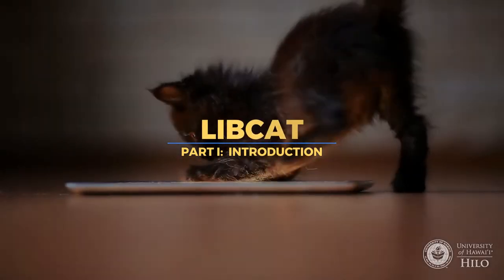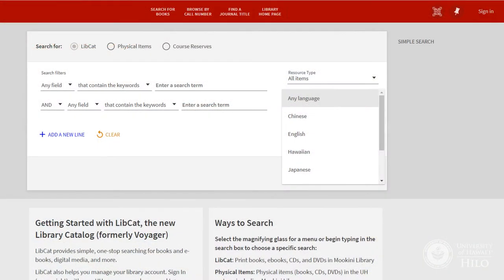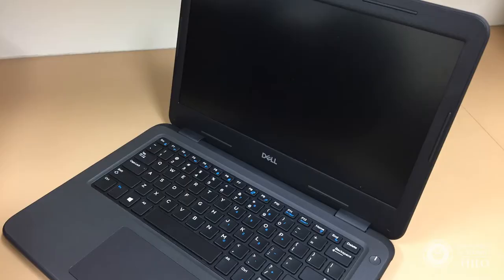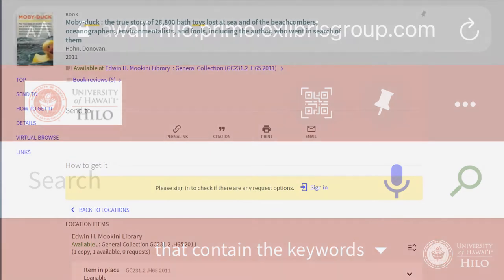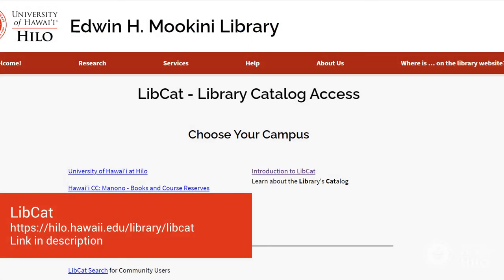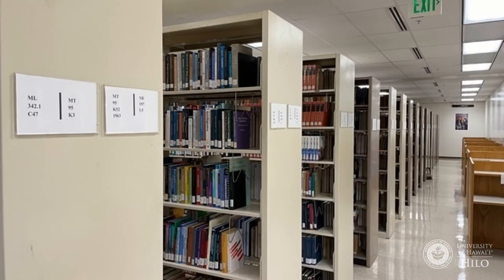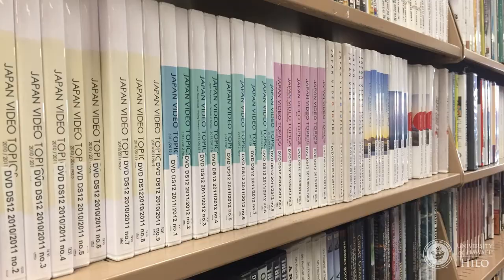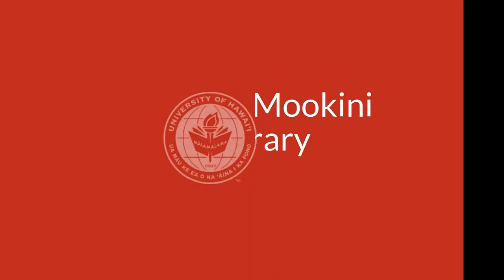LibCat Part 1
An introduction to LibCat, the Mookini Library's online catalog.